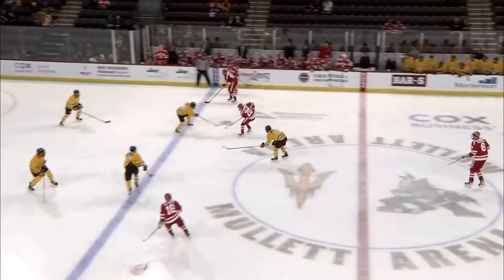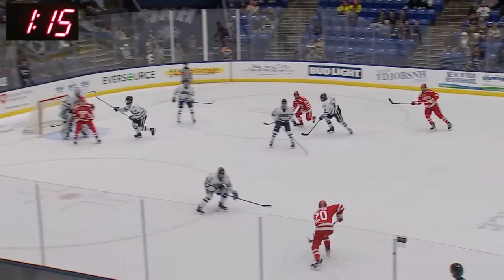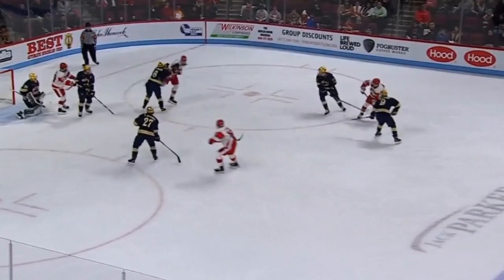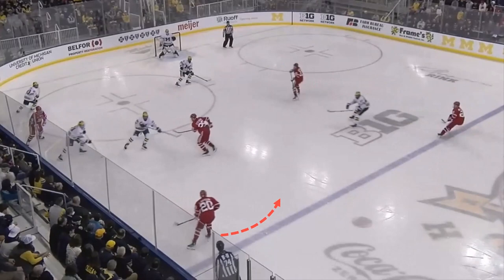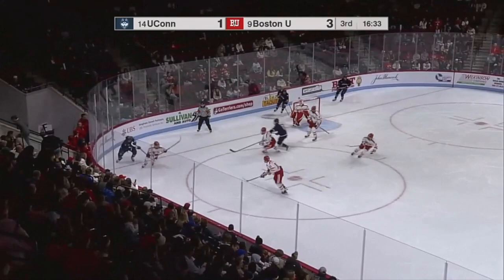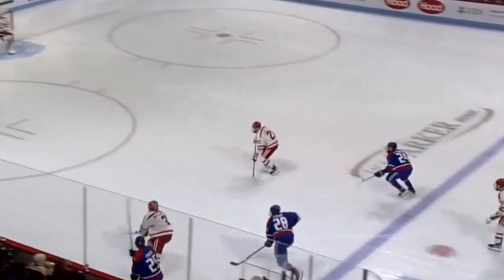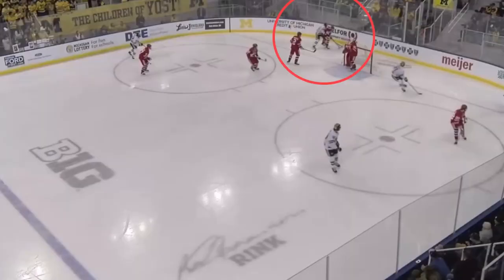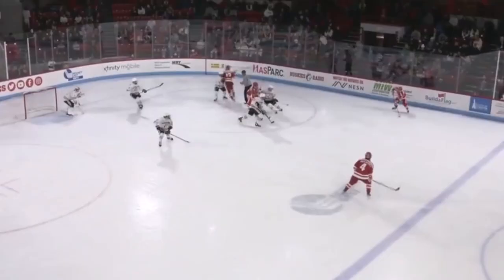Lane Hutson's become one of hockey's best defensive prospects at Boston Univ.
Elite Prospects Dir. of North American Scouting Mitch Brown takes you into the Film Room ™️ to look at the progress of Montréal Canadiens second-round pick Lane Hutson in his freshman season at Boston University.

You can read more about Hutson by following this link to read more about Lane Hutson on EP Rinkside

You can follow this link to his Elite Prospects player